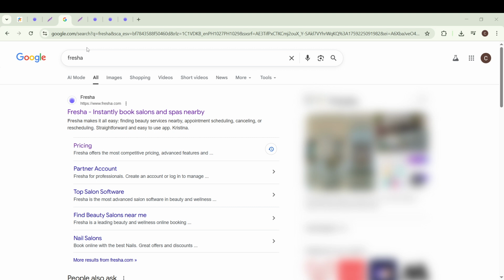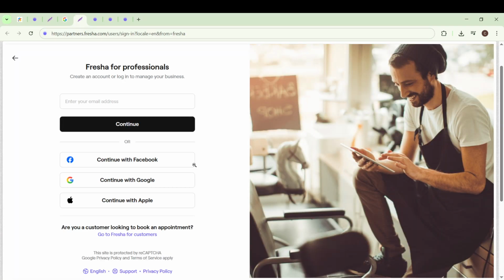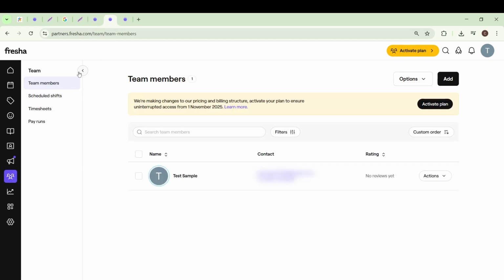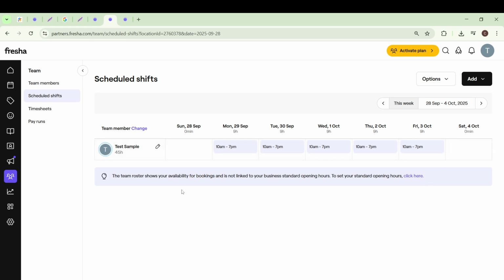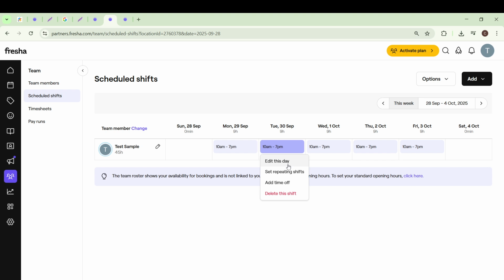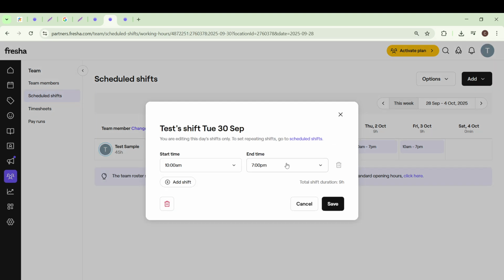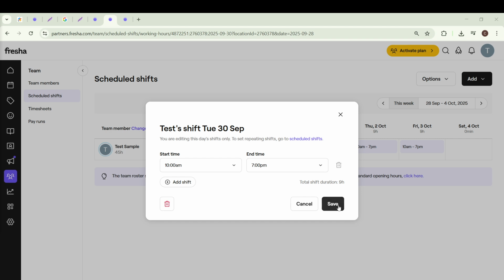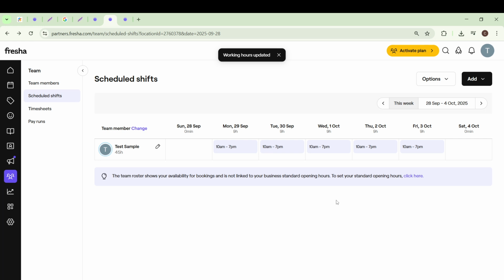How to Set the Time that You’re Available Fresha [2026 Full Guide]